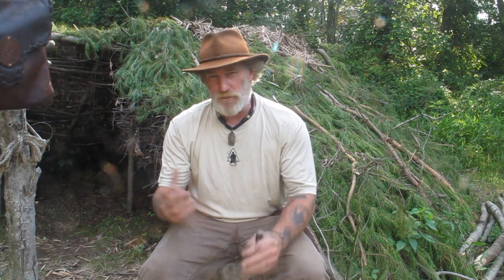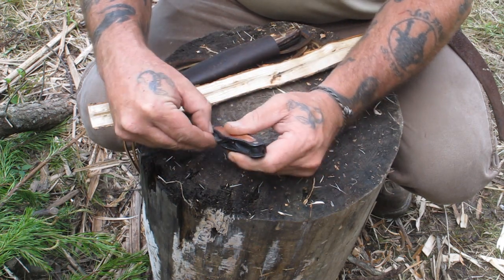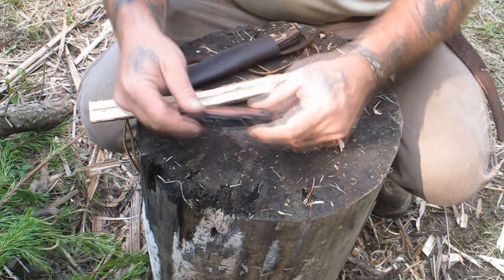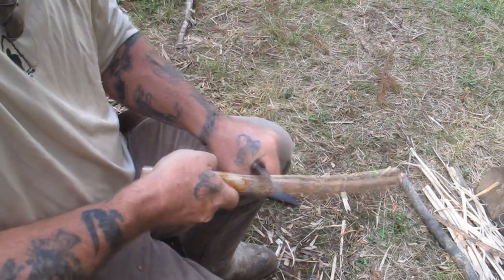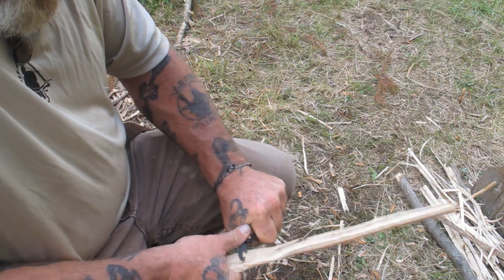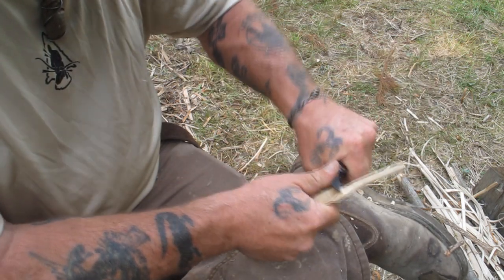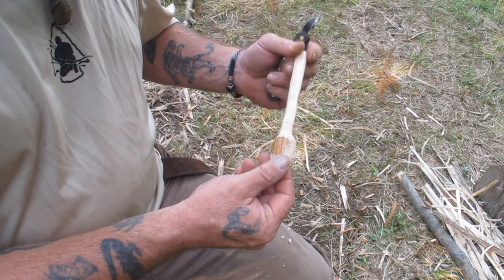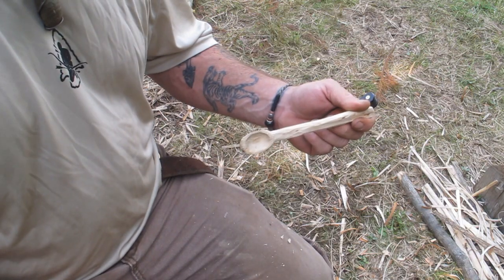Bushcraft Spoon Carving with a Flexcut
Dave Canterbury, David Canterbury, The Pathfinder School,Bush Craft ,Survival skills, Historical Lore, Primitive Skills, Archery, Hunting, Trapping, Fishing, Navigation, Knives, Axes, Fire, Water, Shelter, Search and Rescue, Spoon Carving